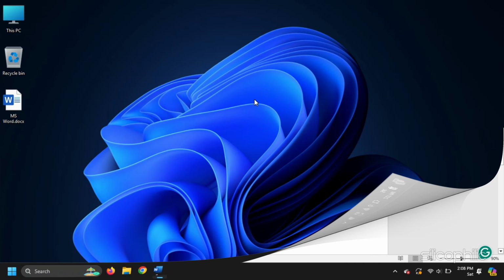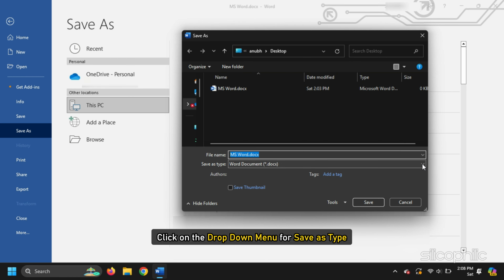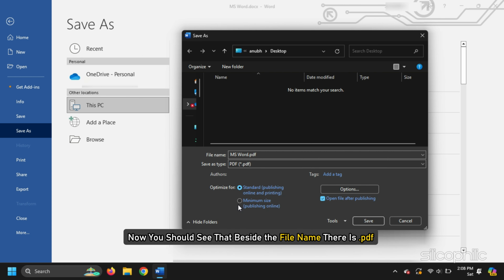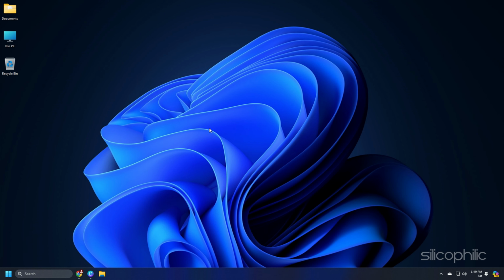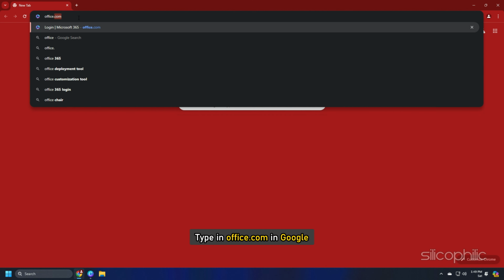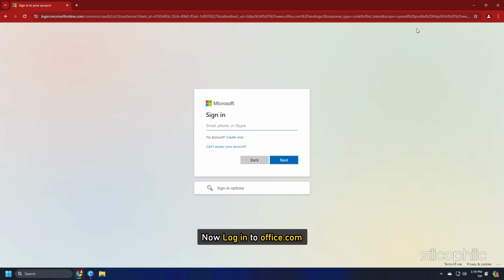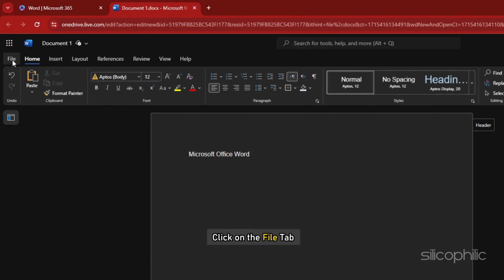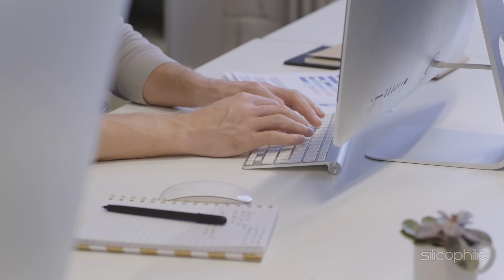How to convert Word Document to PDF? [Step-by-Step Guide]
Converting a Word document to PDF is quite straightforward. Here's how you can do it:

Microsoft Word File (.docx or .doc):

Format: Microsoft Word files are documents created and edited using Microsoft Word, a word processing software application.
Content: They can contain various elements such as text, images, tables, charts, and more.
Editing: Word files are editable, meaning you can easily make changes to the content, formatting, and layout using Microsoft Word or compatible software.
Compatibility: While .docx is the default file format for newer versions of Word, .doc is an older format still widely used. Both can be opened and edited in Microsoft Word as well as other word processing programs.
Features: Word files often support advanced features like formatting options, spell check, grammar check, comments, track changes, and more.
PDF File (Portable Document Format):

Format: PDF is a file format developed by Adobe Systems to present documents, including text formatting and images, in a manner independent of application software, hardware, and operating systems.
Content: PDF files can contain text, images, interactive buttons, hyperlinks, forms, videos, and other multimedia elements.
Editing: PDF files are typically not intended to be edited directly. While some basic editing can be done using Adobe Acrobat or other PDF editing software, PDFs are primarily designed for viewing and sharing rather than editing.
Compatibility: PDF files can be viewed on virtually any device or operating system using free PDF reader software like Adobe Acrobat Reader, making them highly portable and accessible.
Security: PDF files can be password-protected or encrypted to restrict access, printing, copying, or editing of the content, providing a level of security for sensitive documents.
In summary, Microsoft Word files are editable documents commonly used for creating and editing content, while PDF files are more suitable for sharing and viewing documents in a consistent format across different platforms and devices.

Timestamps:
00:00 Intro
00:15 Method: 1
00:38 Method: 2